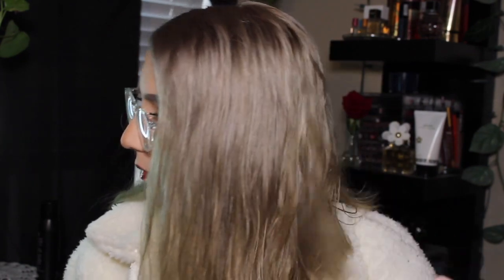Ash Blonde at Home for Cheap | Sierra Jay♡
So in todays video I show you how I do my light ash blonde at home for under $35.
I get a lot of questions on where I get my hair done, so the answer is at home!
Products I used:
L'oreal Quick Blue Bleach- $20
Revlon Medium ash blonde hair dye (2 boxes at 2.99 each)
20 volume developer- 5.99
comb/pick/bowl- $3
Check out more pictures of my hair on my IG and snapchat and twitter!!

SC: sierrajaay03

Thank you for supporting and watching, let me know what else you'd like to see from me! :p